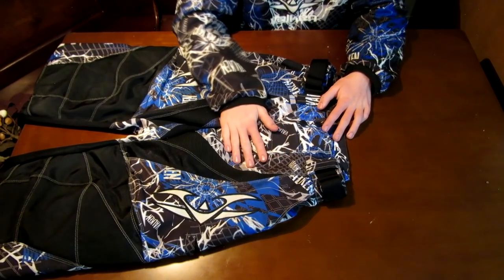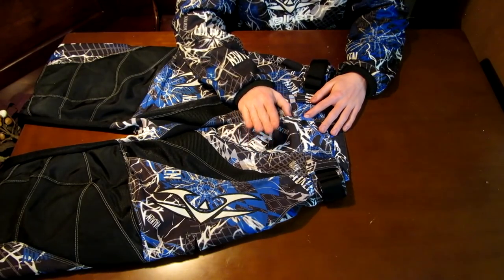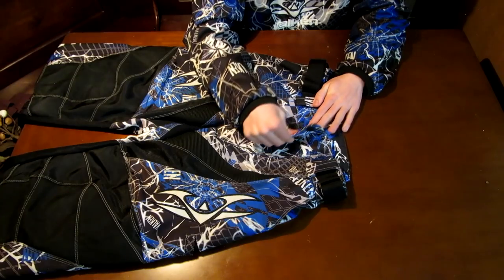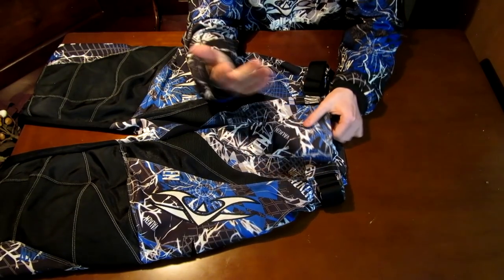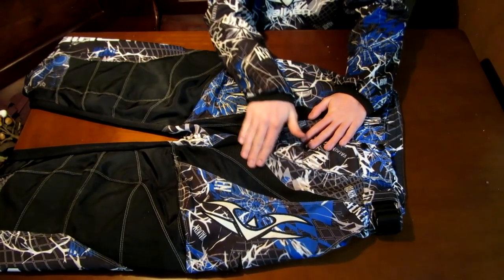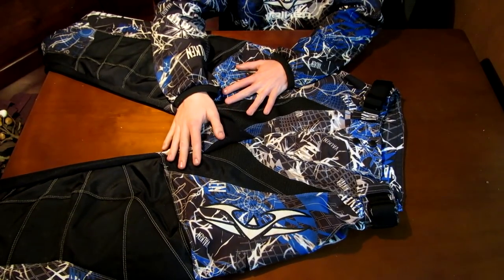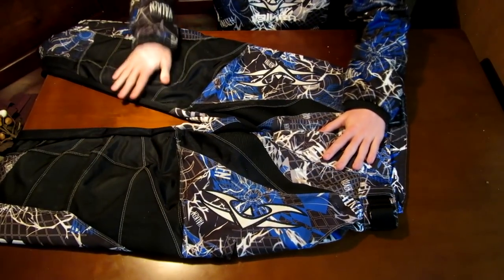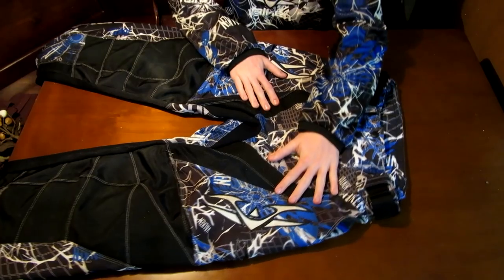Valken Crusade Jersey and Pants Review: Team Insanity Reviews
The valken clothing line is amazing. we have the crusade line. this is a good review of there jersey and pants. sub for more from team insanity!